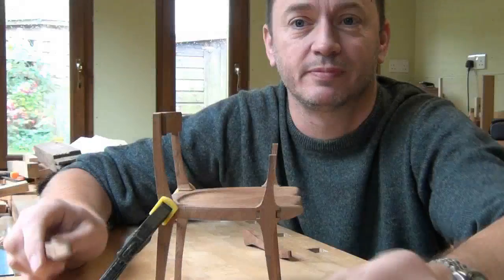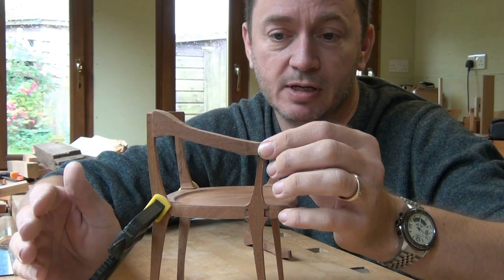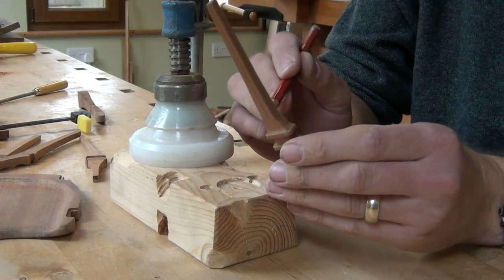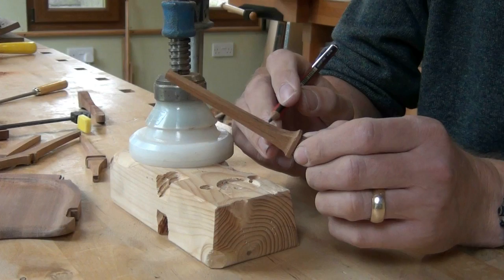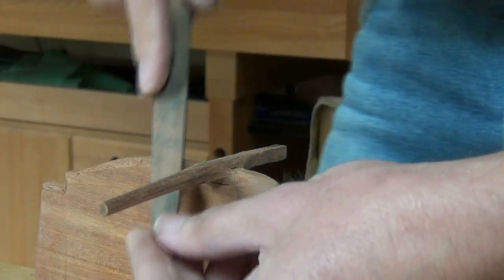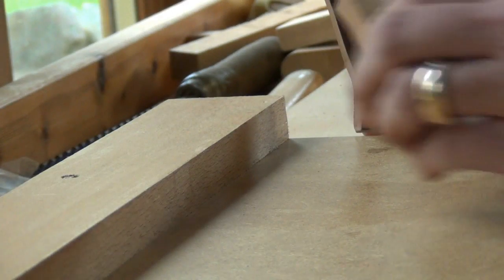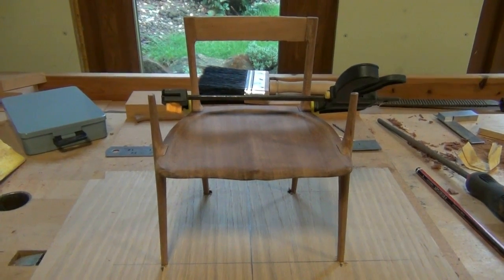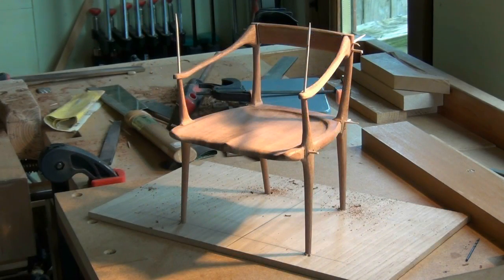Sexy Shaped Low Back Chair - Maquette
Join me, as I complete a scale model of a low back chair I am designing. Followers of my blog will have seen my progress on this chair, and now I have decided to include it's build in my videos.

Sexy shaped furniture with flowing curves and sculptured details can be hard to model in CAD packages. Building a scale model could be faster, and can highlight both technical and aesthetic design issues, before you commit hours of work, or break into some expensive lumber.

Watch out for future videos on the chair, as I build a full size prototype and, assuming that is successful, a beautiful show piece chair.

Free plans will be available from my website, once the chair is completed.